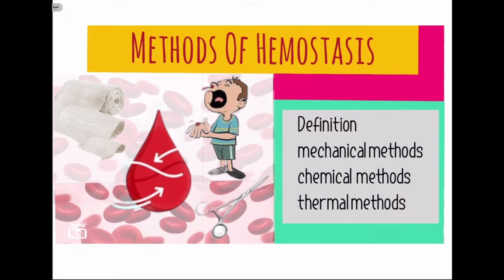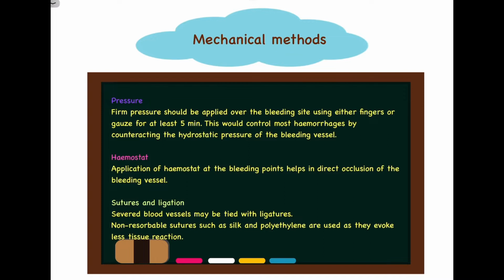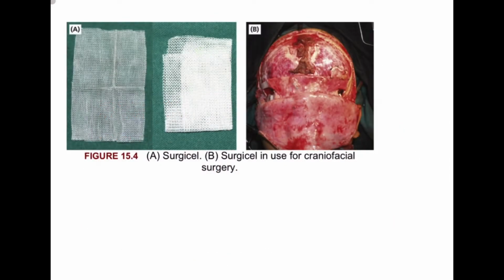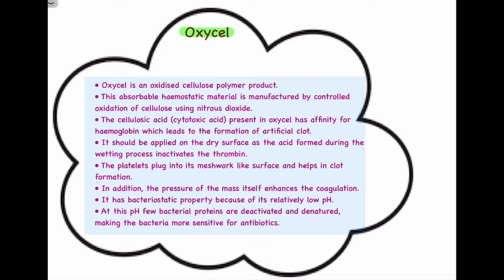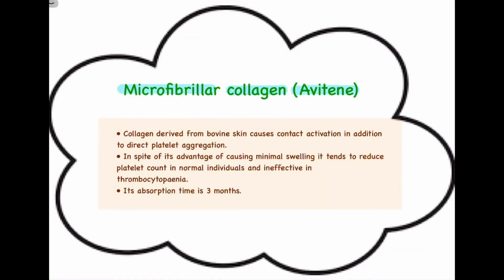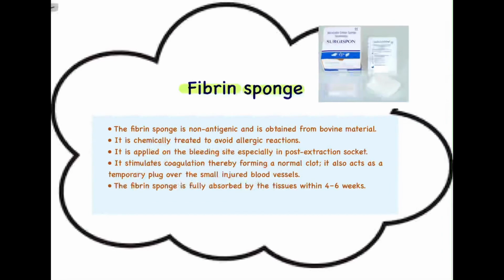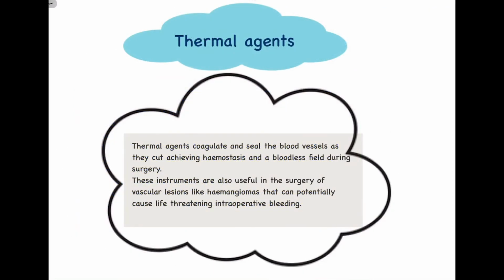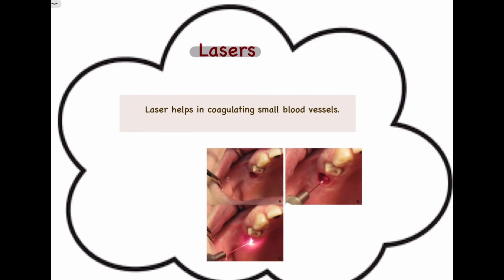Methods of Hemostasis